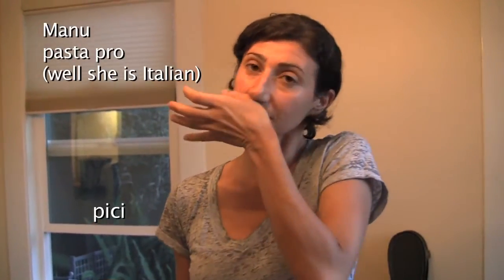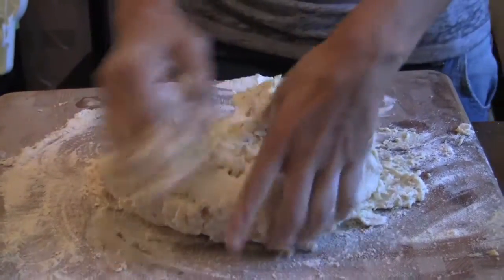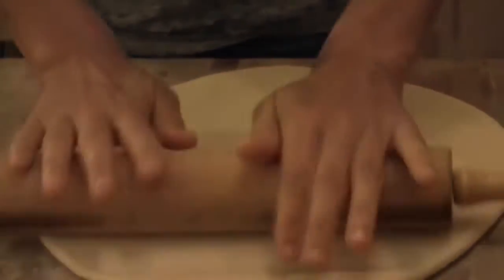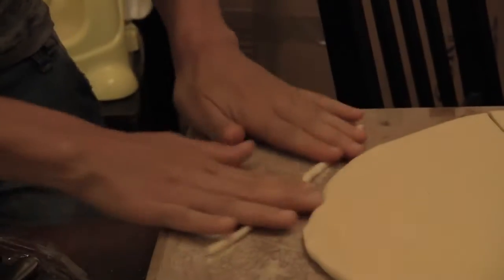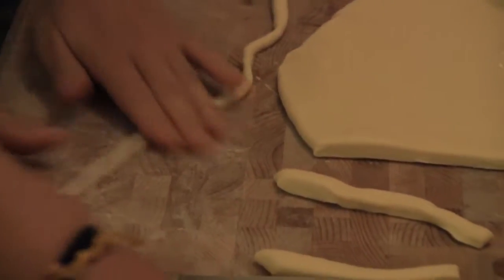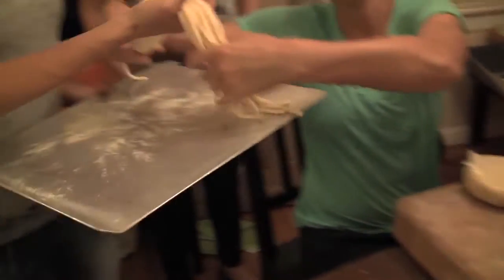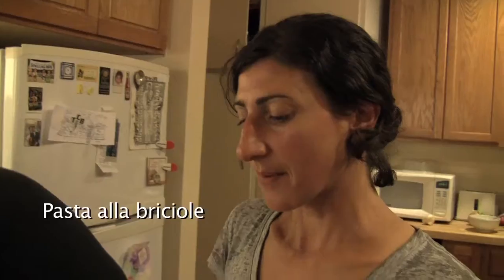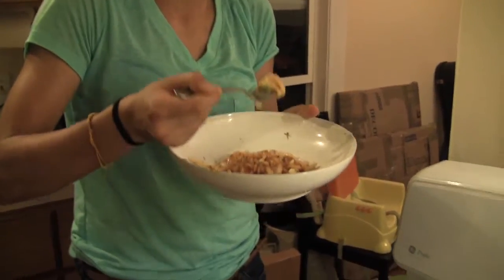Manu's Pici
Pici (pronounced "peachy") is hand rolled pasta that's like spaghetti's fat cousin.  Once you start eating it, you might start to resemble your own fat cousin because it's so delicious you might not be able to stop.  And here's how you make it.